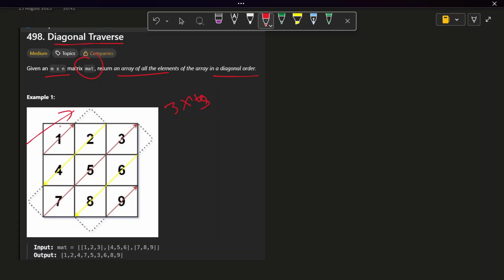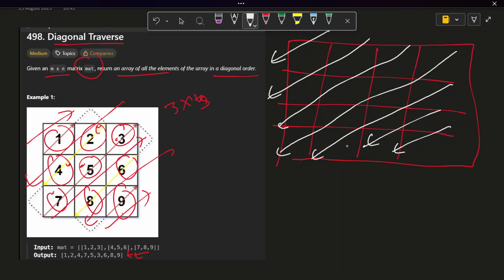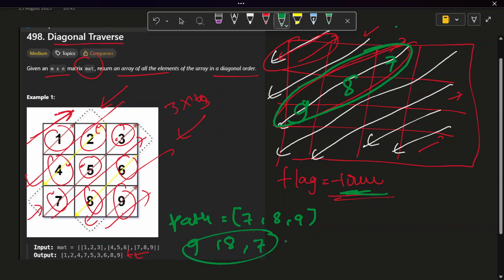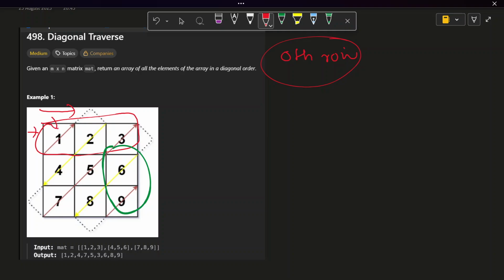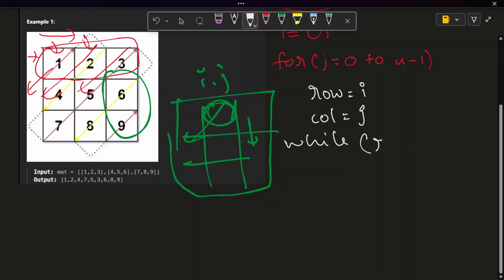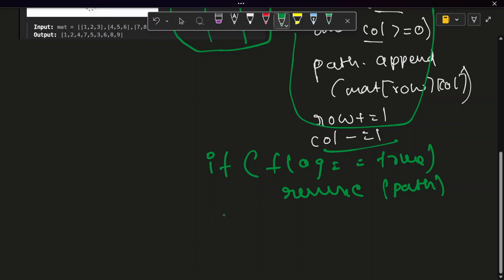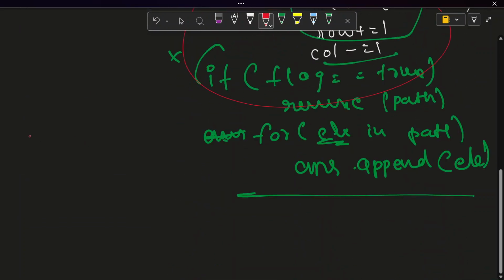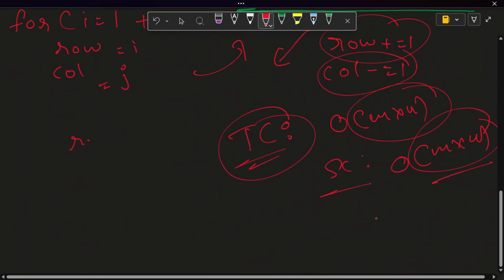LeetCode 498 | Diagonal Traverse | Easy Explanation with Examples | Coding Interview Question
In this video, we solve LeetCode Problem 498: Diagonal Traverse step by step. 🚀
You’ll learn how to efficiently traverse a 2D matrix diagonally and return the elements in the required order. This is a Medium level problem but once broken down, it becomes super easy to understand.

We will cover:
✅ Problem explanation
✅ Step-by-step dry run with examples
✅ Optimized code solution
✅ Key insights for interviews

Perfect for coding interviews, practice, and improving problem-solving skills! 💡